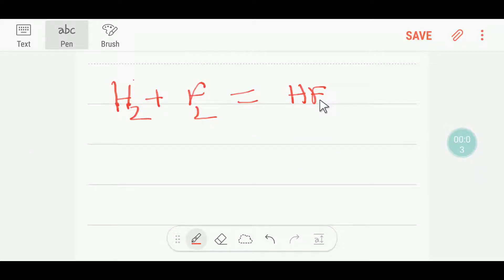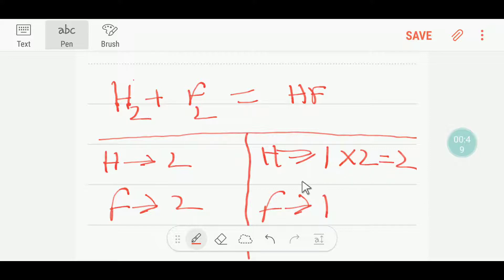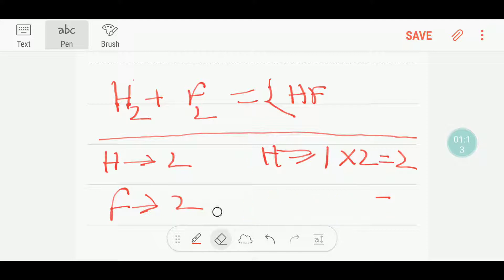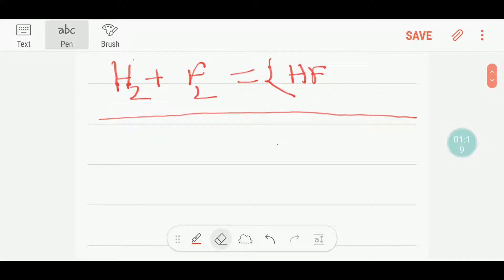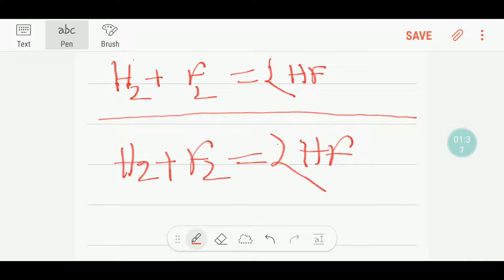H2+F2=HF Balanced Equation||Hydrogen plus Fluorine=Hydrogen fluoride Balanced Equation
h2 + f2 reaction

chemical equation

chemical equations to balance

complete and balance the following chemical equation

h2 + f2 → 2hf

balancing chemical equations worksheet

how to balance chemical equations step by step pdf